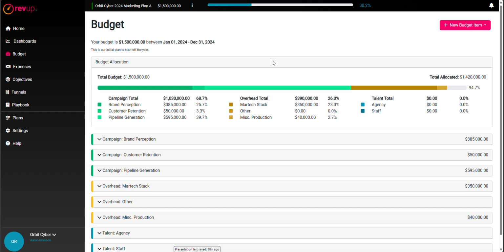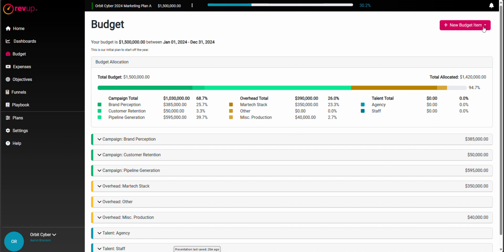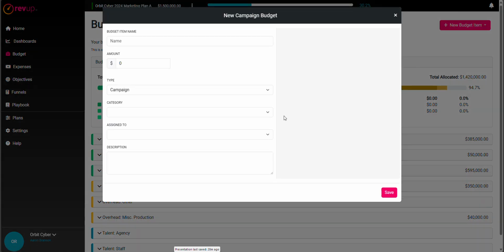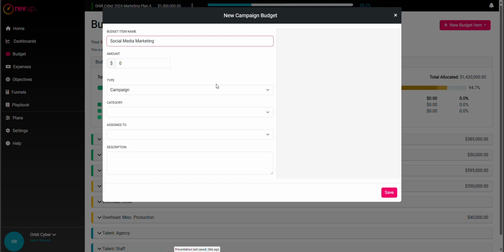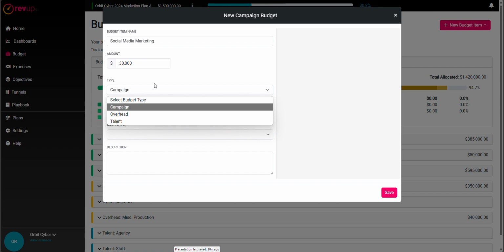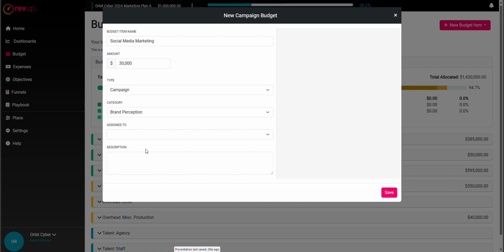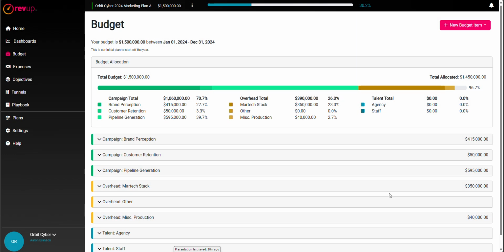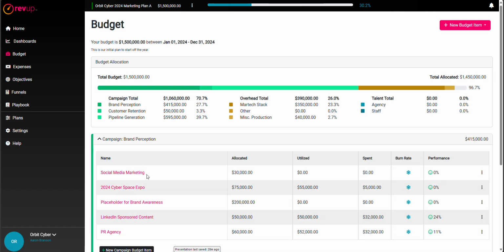Allocate Your Marketing Budget | Revup Tutorials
With a solid playbook, defined outcomes, and clear objectives, now is the time to strategically allocate your Budget amongst your Campaigns, Overhead, and Talent. With Revup, you’ll be able to reallocate budget quickly and easily or add/remove items as you see fit.